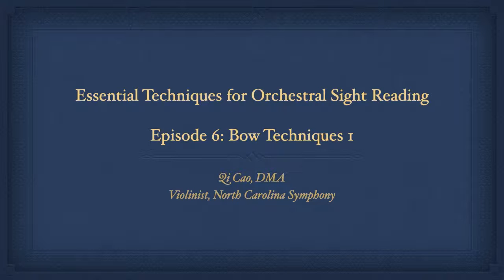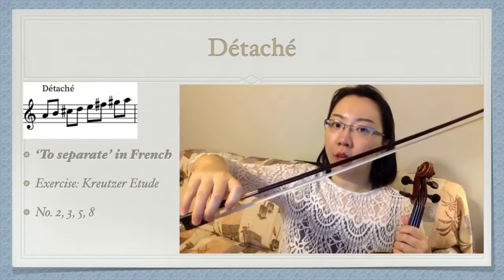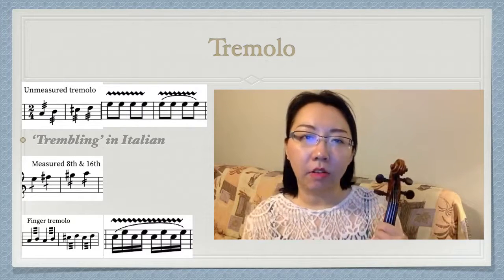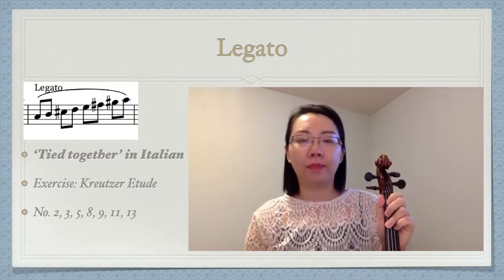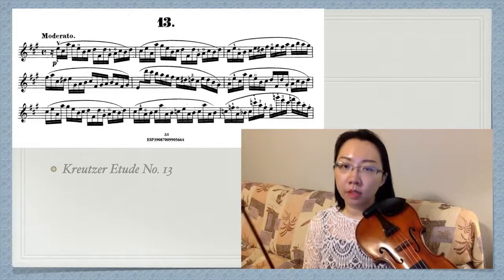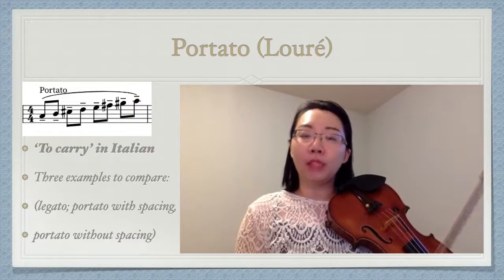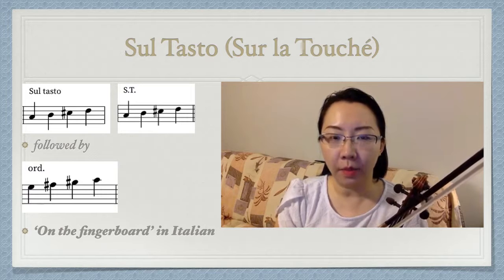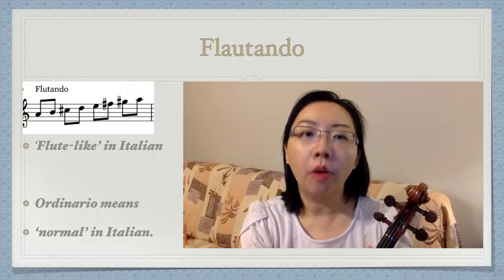Essential Violin Techniques: Bow Techniques 1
Award winning violinist, Qi Cao, offers a seminar on advanced violin techniques on the left hand and right hand. This class focuses on bow techniques.

The YAO Virtual Initiative is an online program offering a variety of services to Southern Nevada youth during the COVID-19 mandatory quarantine. The program offers students a variety of masterclasses, educational videos, seminars, watch parties, and talks throughout the month of May. Masterclasses and Talks will be available through Zoom, watch parties will hosted on the YAO Facebook Page, and all educational videos will be posted on this page, YouTube, and Facebook channel. All live-online events will be recorded and uploaded to this page, Facebook, and YouTube.